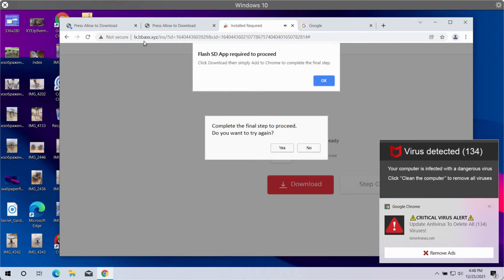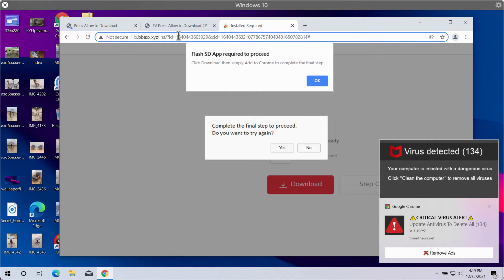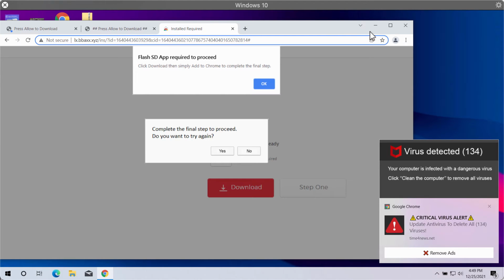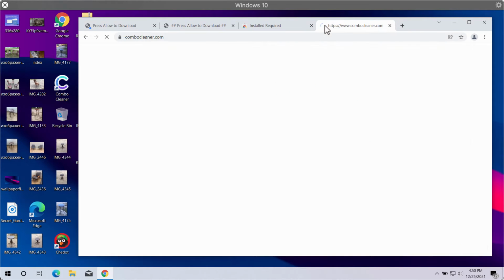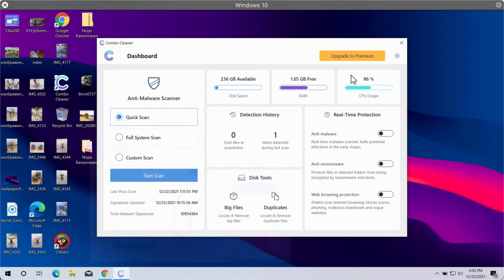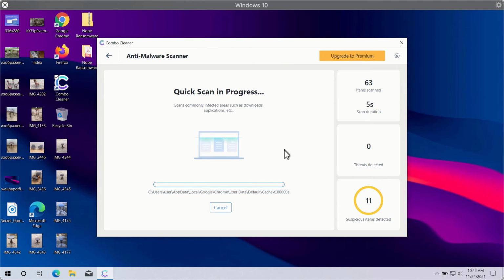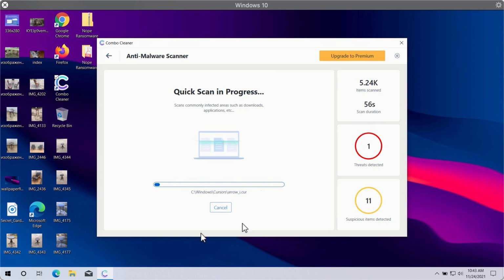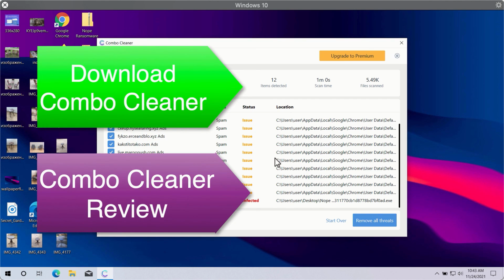Lx.bbaxx.xyz Flash SD App required to proceed scam removal.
Lx.bbaxx.xyz is a fake alert attacking Google Chrome browser. Its main mission is to force people into downloading and installing some unwanted browser extensions. Get rid of these pop-ups and related extensions with the help of Combo Cleaner Antivirus or, optionally, follow the manual guidelines set forth in the video.